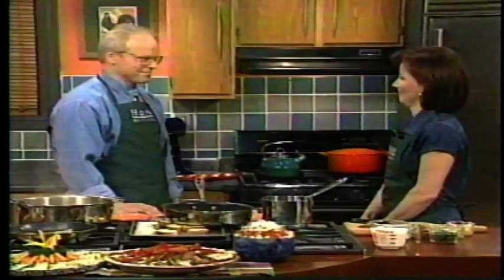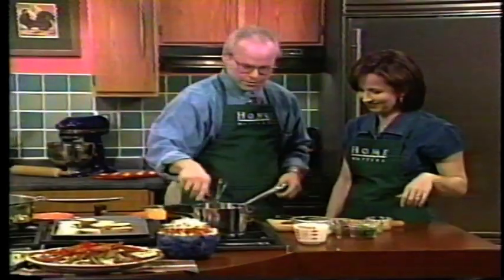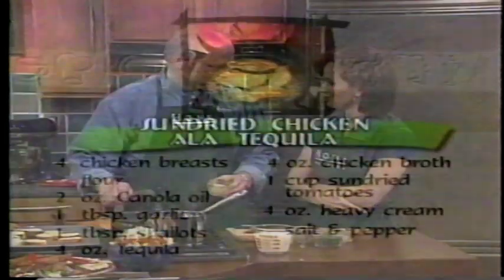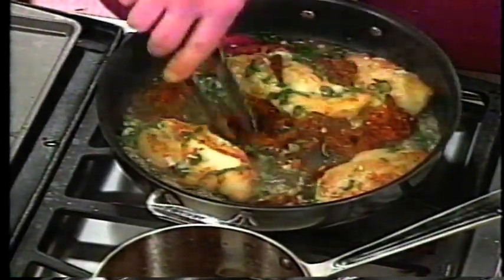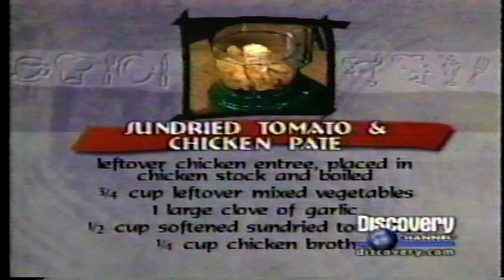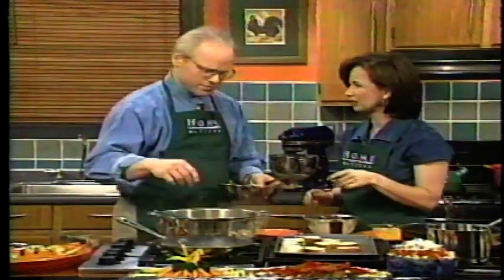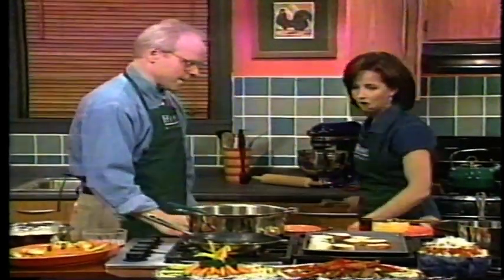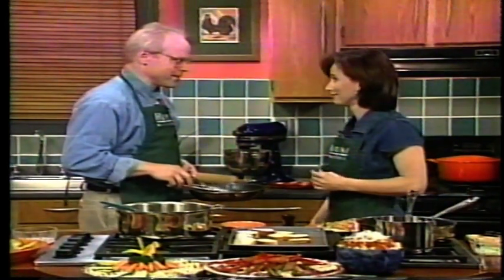HOME MATTERS With Susan Powell and Guest: Anders Thueson - 1998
I spent the 16 months of Spring 1998 as the Food Stylist for the Discovery Channel and Home Matters, then in its 8th season and the leading show on Discovery, what fun that was and I was able to land a segment of my own at the end of the season!